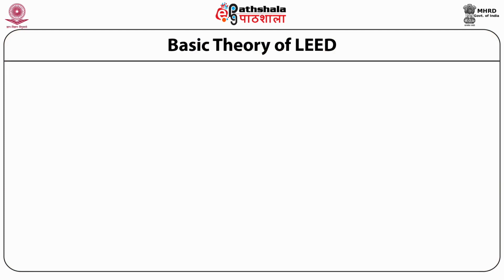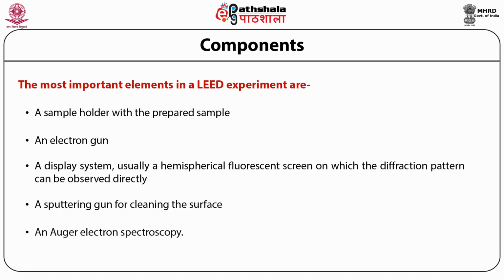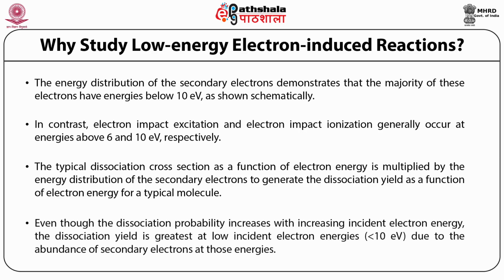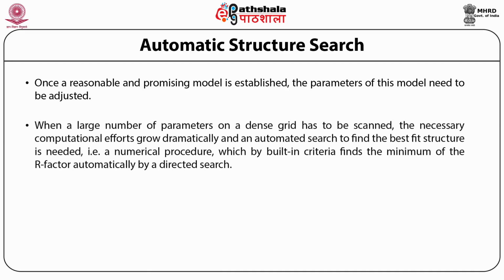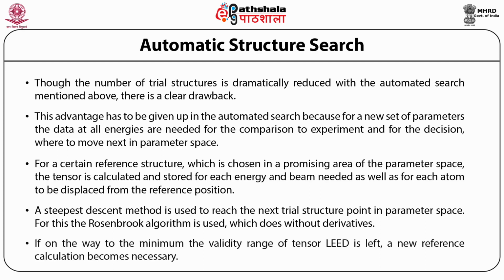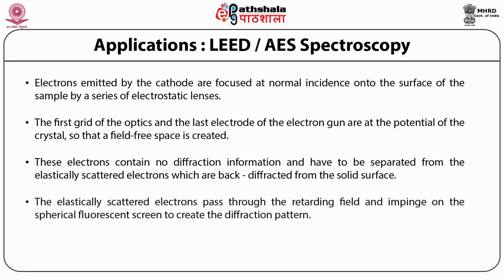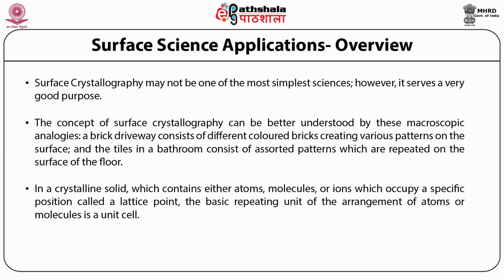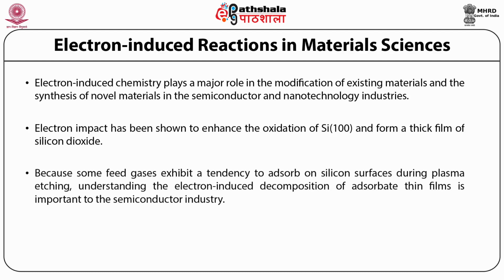M-20. LEED - Instrumentation